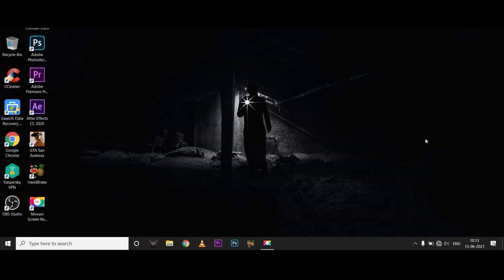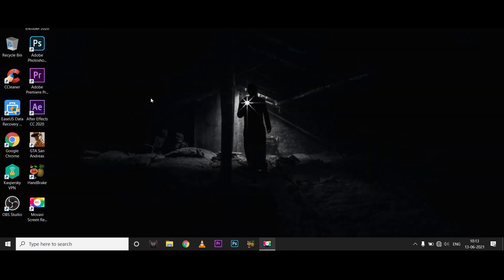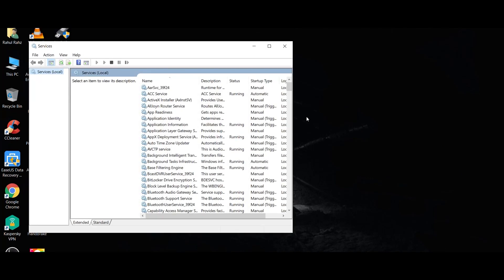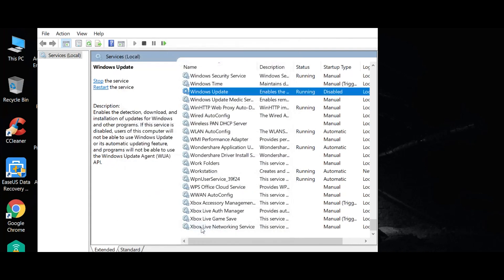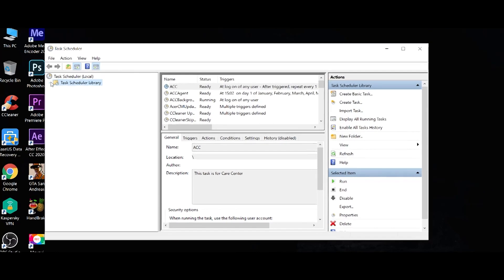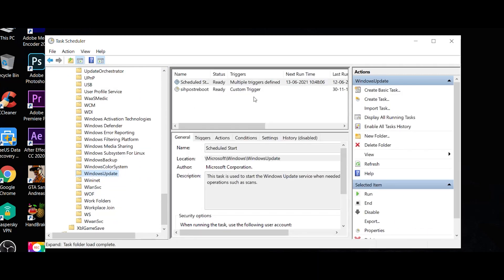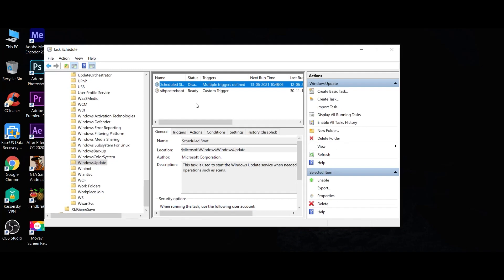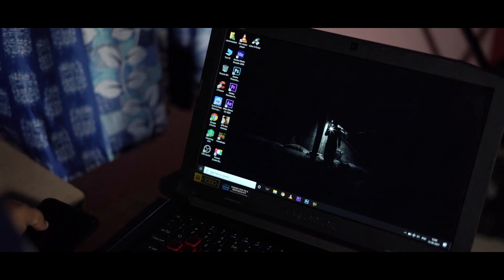Disable Windows Update - Data Exhausted In Windows PC/Lap - Malayalam - dtechnophyle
Here we discuss on the permanent solution for the data exhaustion happening when the windows pc or laptop is connected to a data connection. Disabling windows update permanently leads to save the loss of background data..

Issues Solved:
1. Excessive date consumption when laptop or pc connected to a network
2.Disable windows update permanently
3.Exhaustion of data pack when connected to network
4.Disable Background data in PC/Laptop
5.Windows update tricks and tips
6.Speed Internet data loss when connected to a network